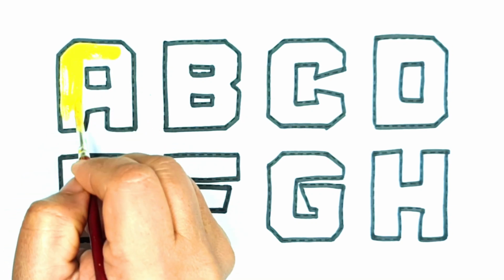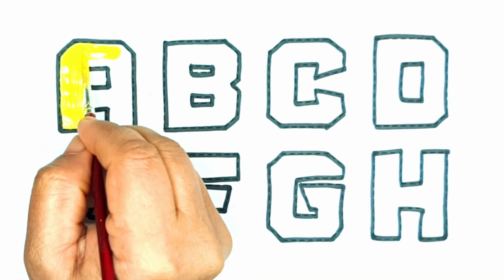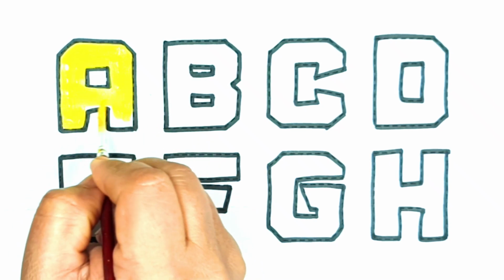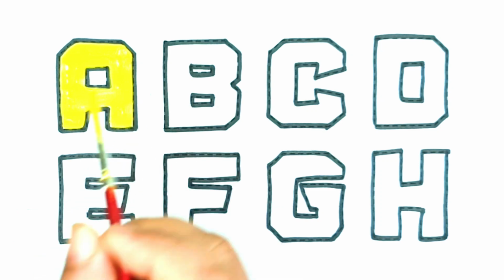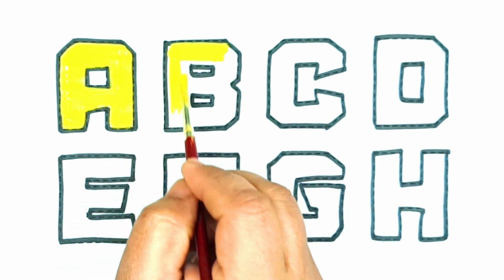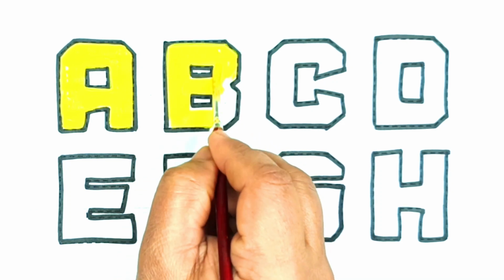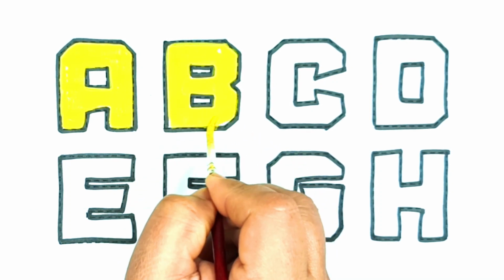Learn ABCDEFGH- Kids Tracing & Coloring Fun